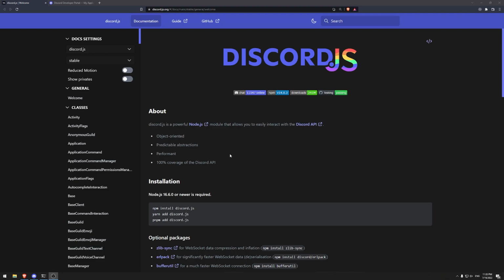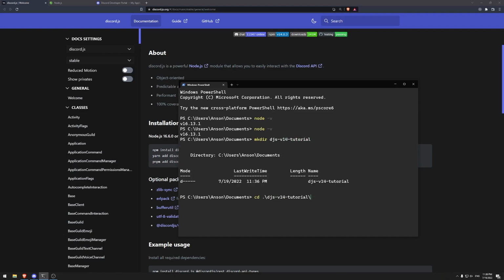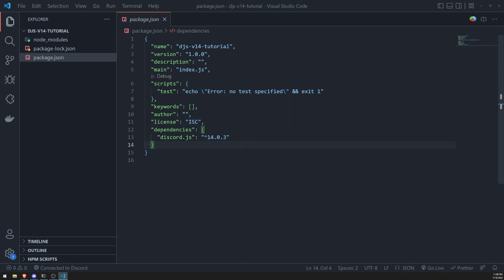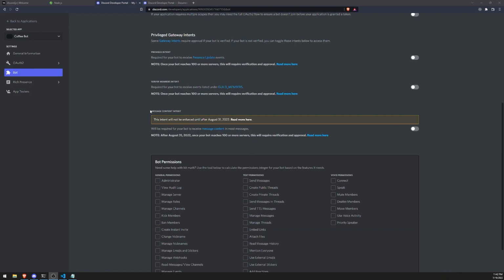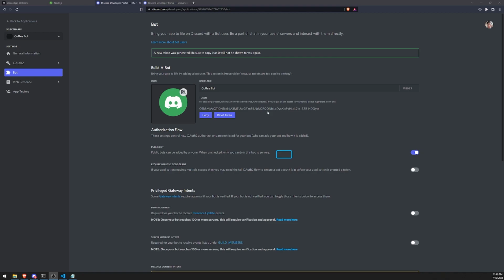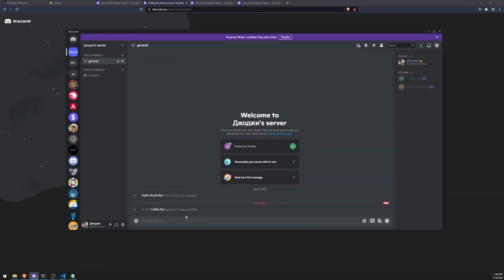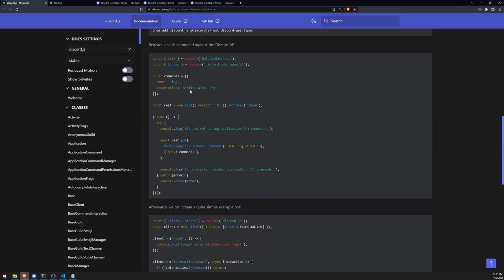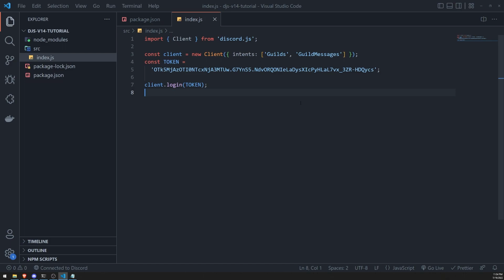How to make a Discord Bot using Discord.js v14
This episode covers how to:

1. Add a Discord Bot to your server
2. Install Discord.js V14
3. How to get your Bot Token

Timestamps:

0:00 Introduction
3:00 Node.js Version Requirement
5:05 Set up project
6:30 Install Discord.js v14
8:10 Create Discord Application
13:35 Add Bot to Server
16:20 Writing Code
18:20 Logging the bot online